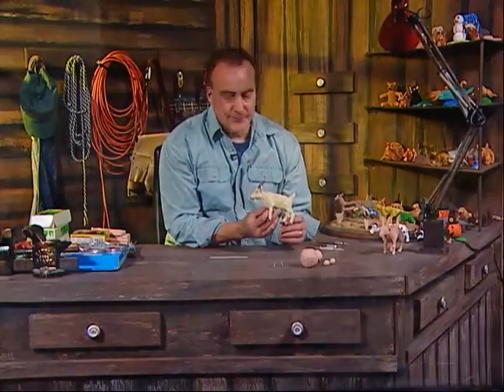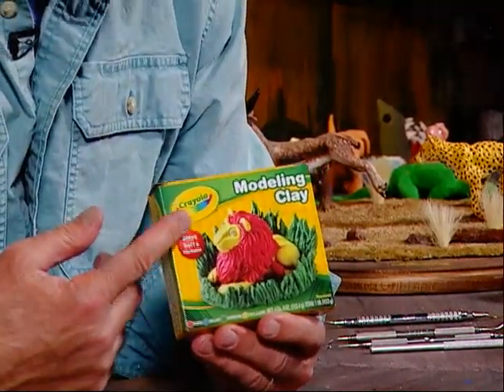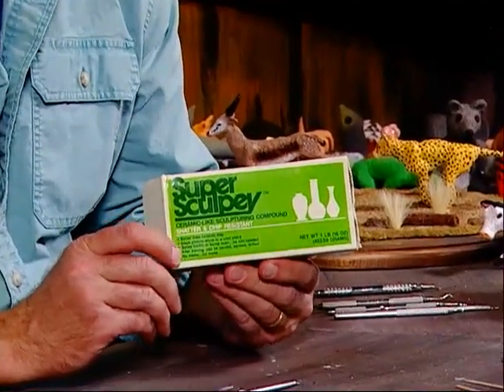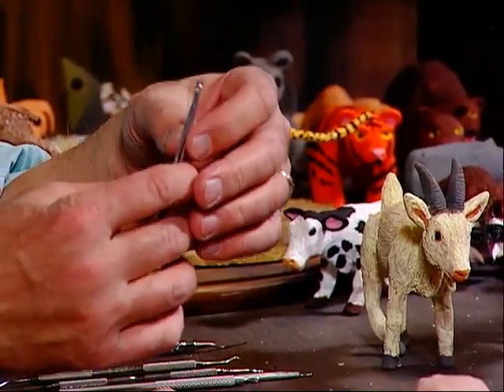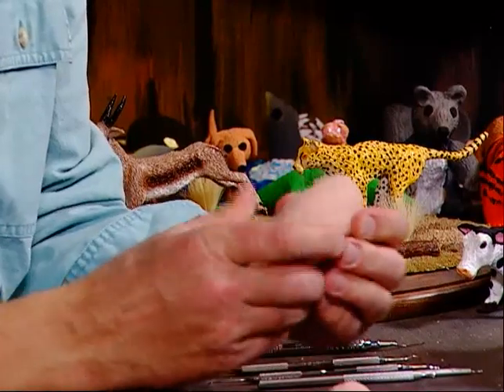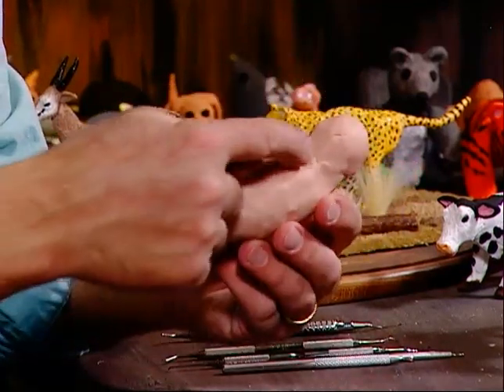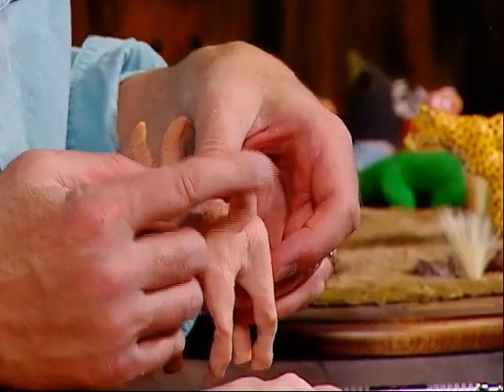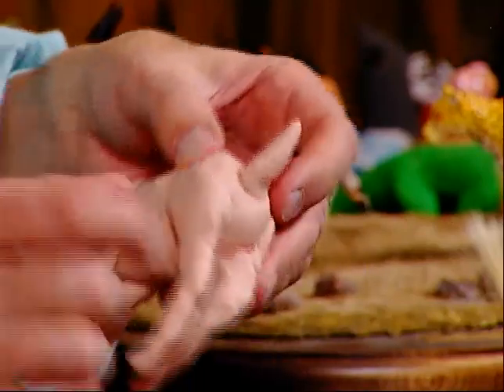Creations in Clay - Goat - Clay tutorial for beginners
Award Winning Show - Creations in Clay is a show about how to create clay sculptures from super sculpey clay (any clay can be used).  The show is geared towards the beginning sculptor whether your 6 or 60.  I start off using clay balls to create the sculpture.  Winner of the 2014 and 2015 bronze Telly Award.